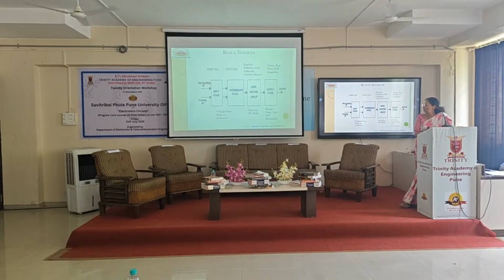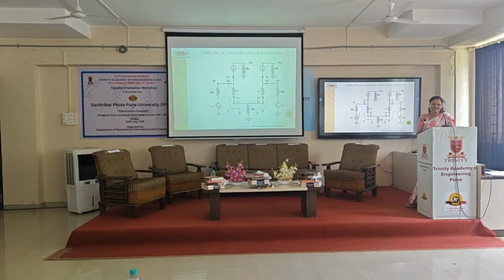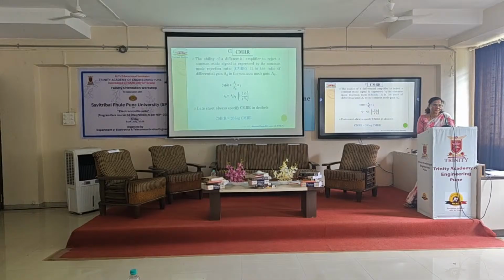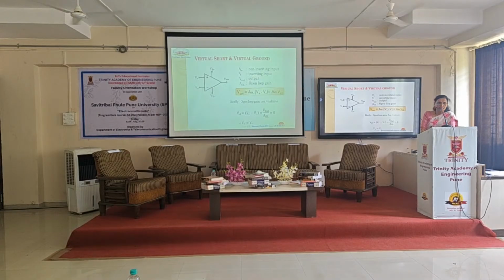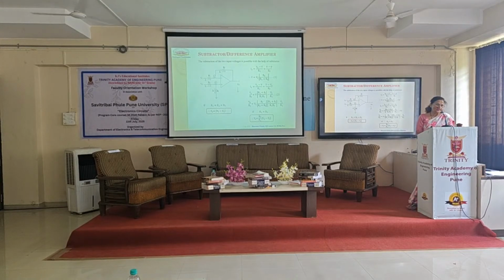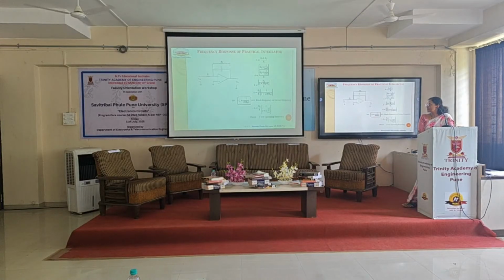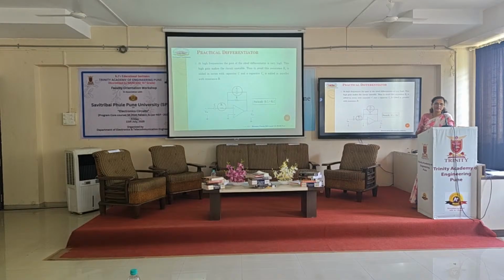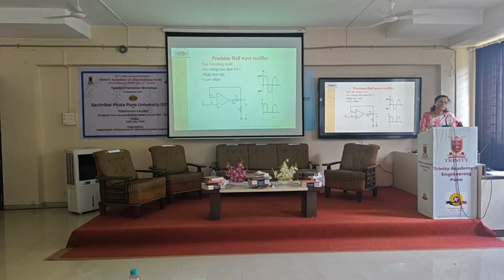Digital TAE is live!